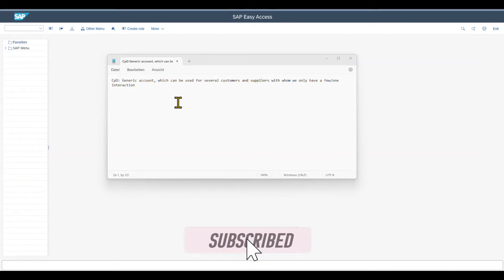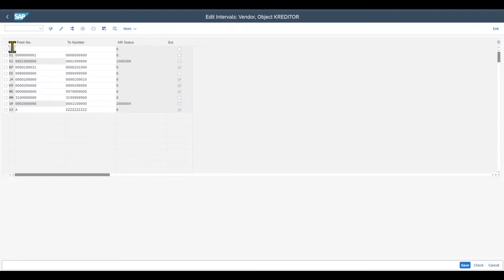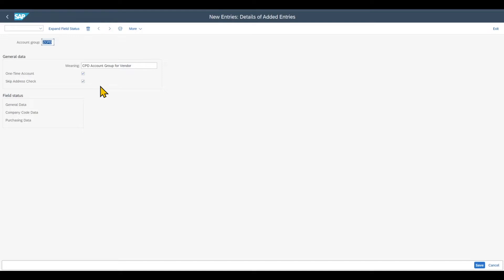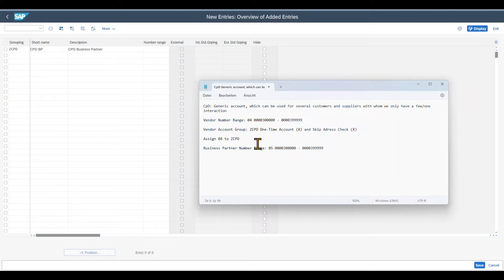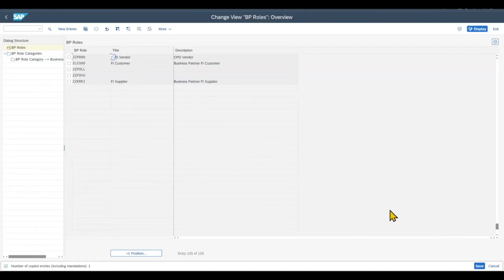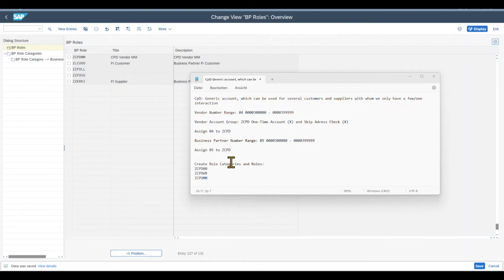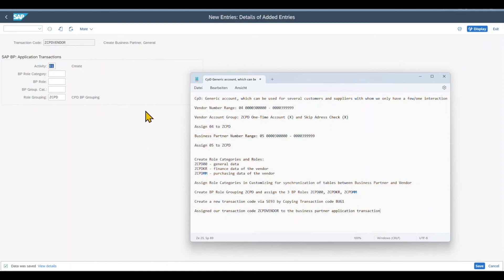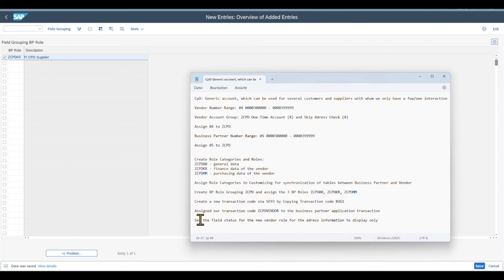How to create a CPD VENDOR in SAP S/4HANA (including Customizing)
This SAP2Go video will explain you the whole customizing and creation of CPD-Vendors in SAP S/4HANA.